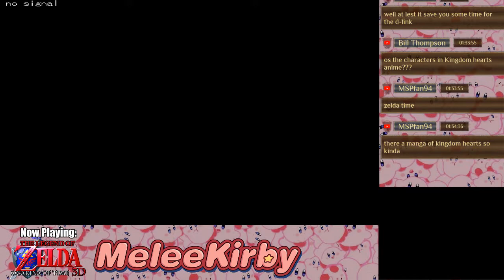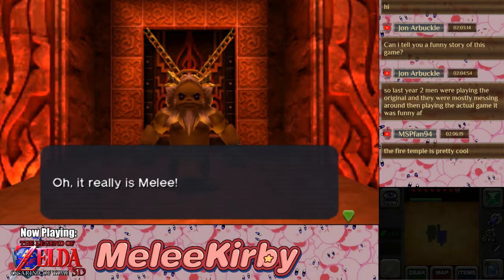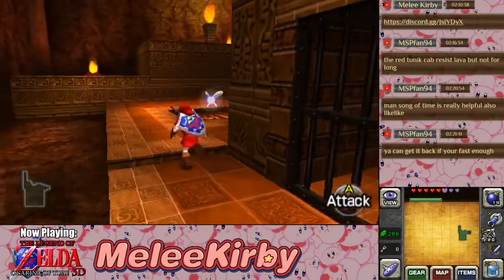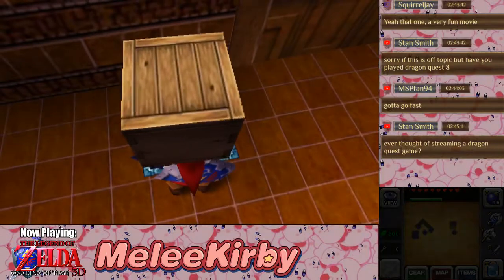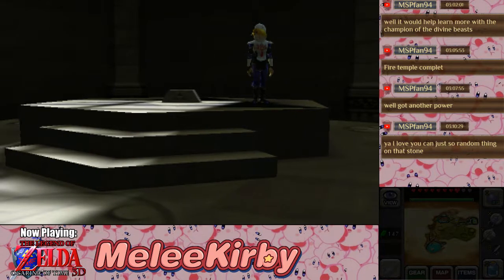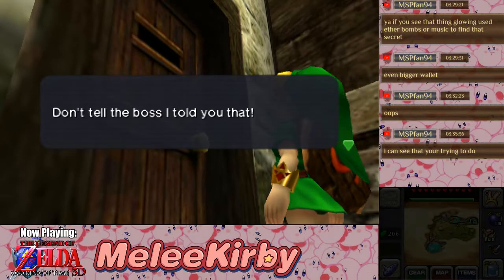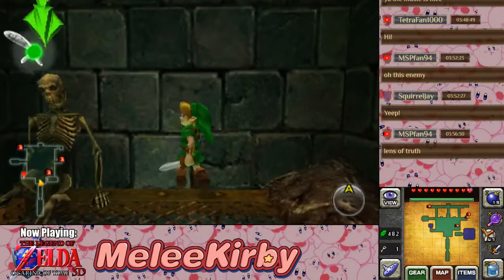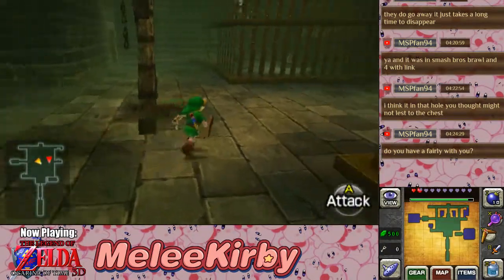The Legend of Zelda: Ocarina of Time 3D #4 | MeleeKirby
HEY, BROTHER!